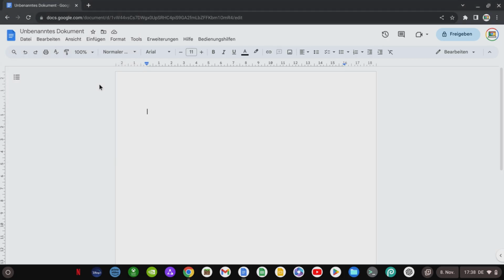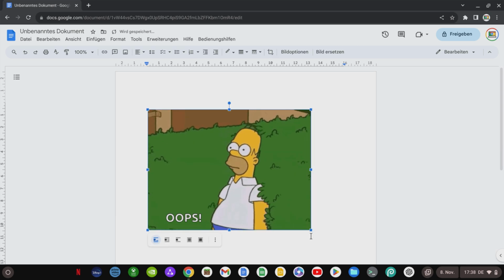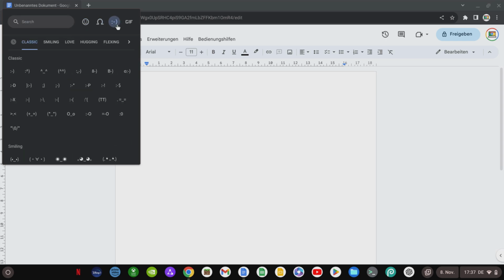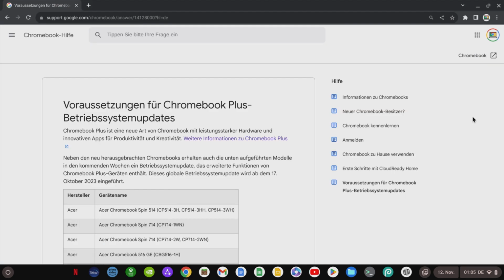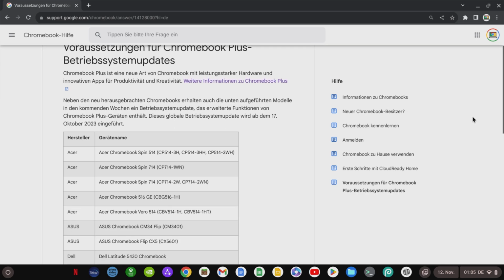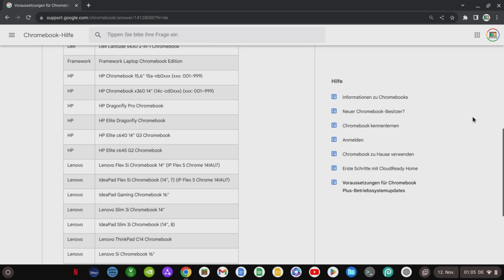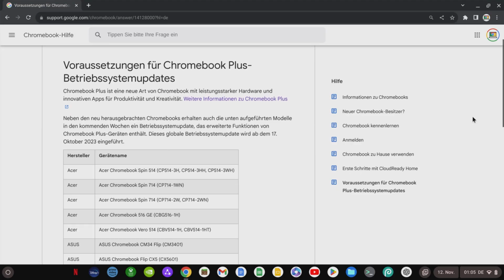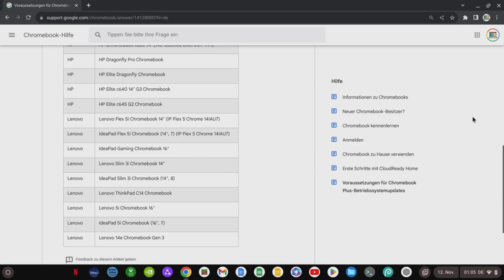THESE Chromebooks are upgrading to Chromebook Plus NOW (Chrome OS 118)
▬ BEST Chromebook Deals 2023 ▬
🟥💻 Lenovo IdeaPad Chromebook
🟥💻 ASUS Chromebook Plus
🟥💻 ASUS Chromebook C424
🟥💻 Acer Chromebook Spin 513
🟥💻 Acer Chromebook 315